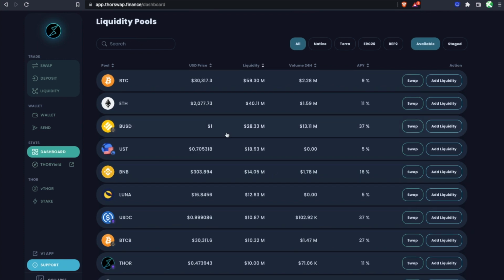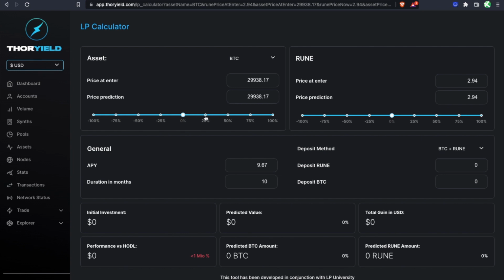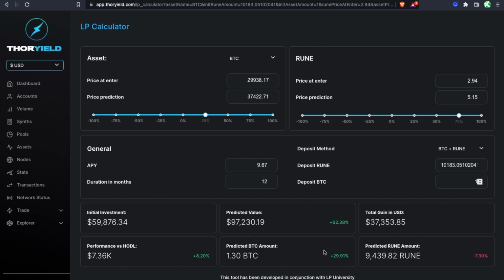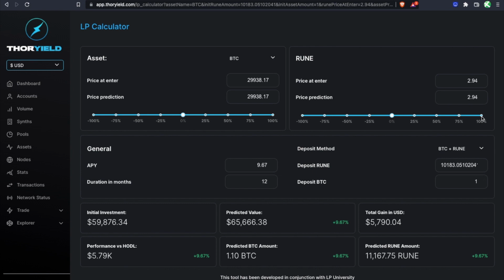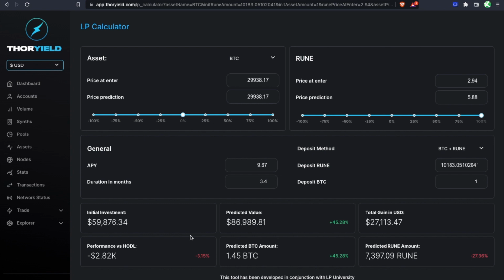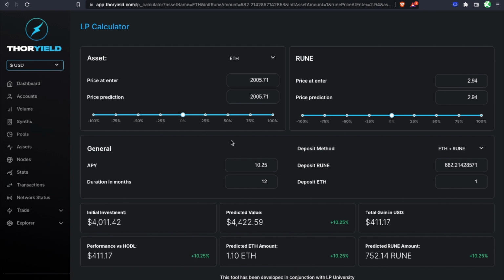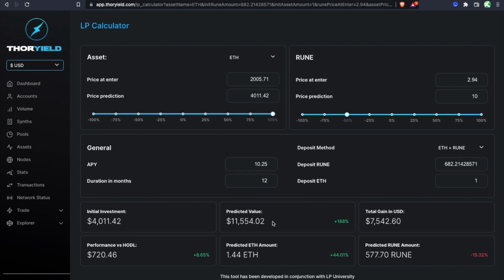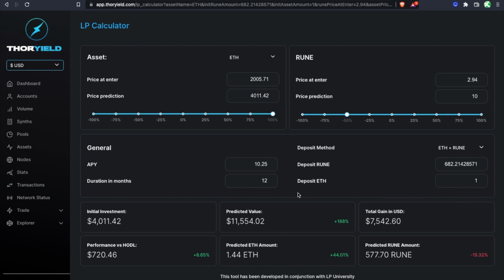THORChain LP Calculator: Predict Your Earnings as a Liquidity Provider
Tutorial: How to use the THORYield LP Calculator to project earnings for THORChain liquidity providers.

LP Calculator cannot account for synth activity on THORChain Post Synth-activation. Therefore, it cannot provide an exact accurate calculation for potential LP outcomes.

LP Calculator remains available for use only as a mathematical baseline for how providing liquidity works on THORChain. It should be used as a tool to understand the math working behind your potential LP activity.